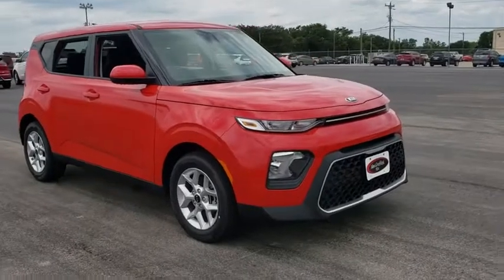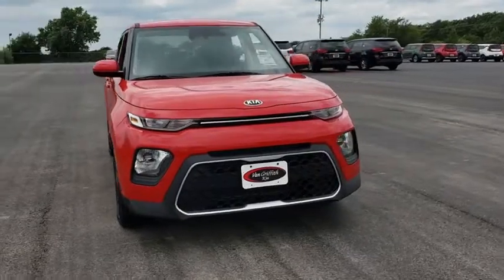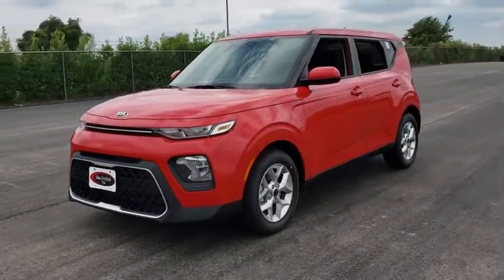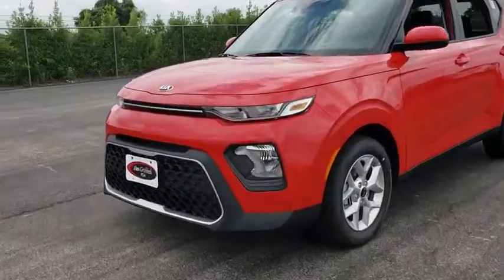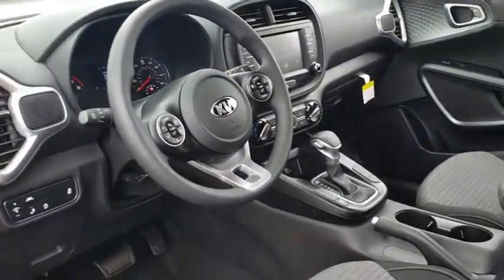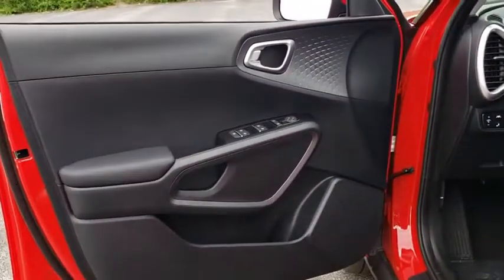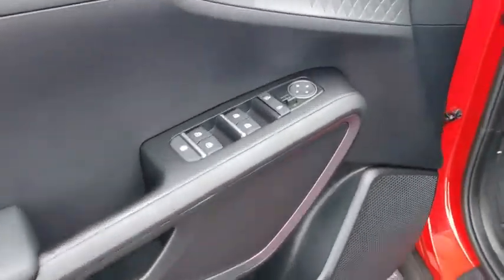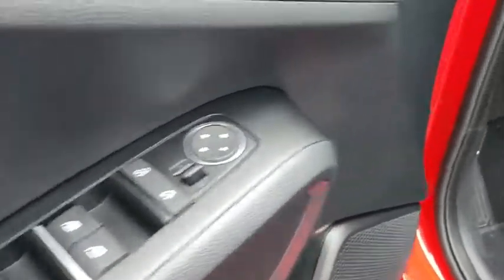2020 Kia Soul Granbury, Cleburne, Weatherford, Stephenville, Ft Worth, TX 048489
Inferno Red New 2020 Kia Soul available in Granbury, Texas at Van Griffith Kia. Servicing the Cleburne, Weatherford, Stephenville, Ft. Worth TX area.